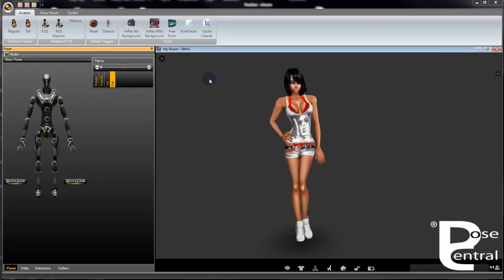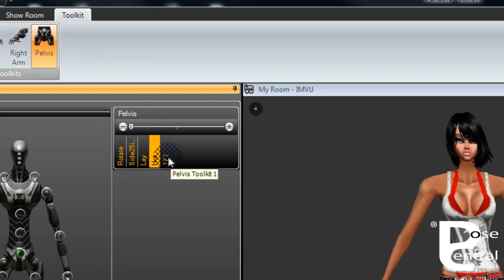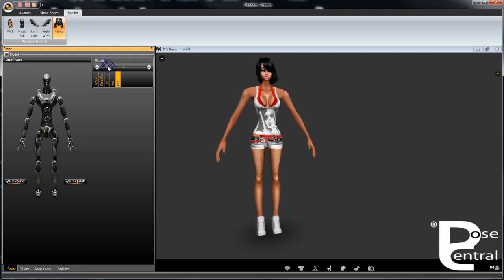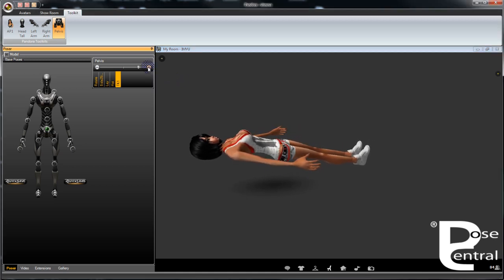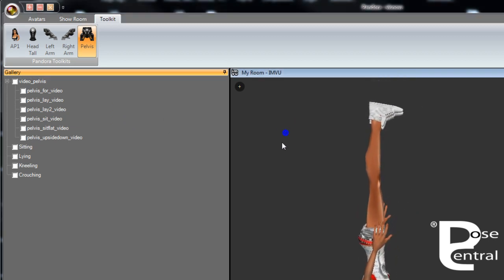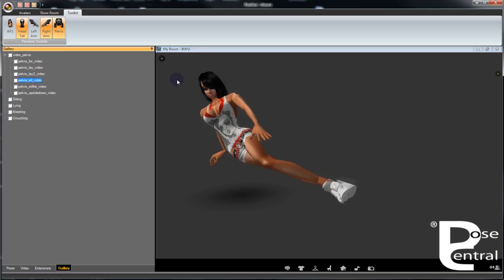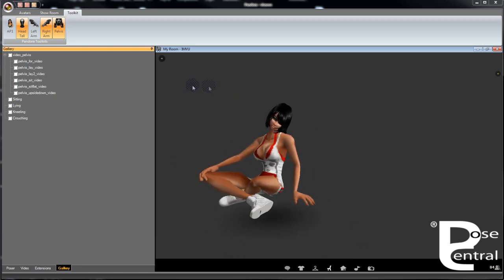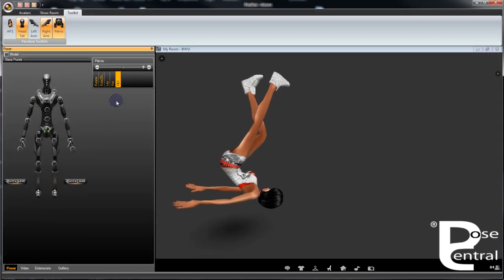Pelvis Toolkit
This is the 4th Toolkit and a very important one for the xaf Exporter